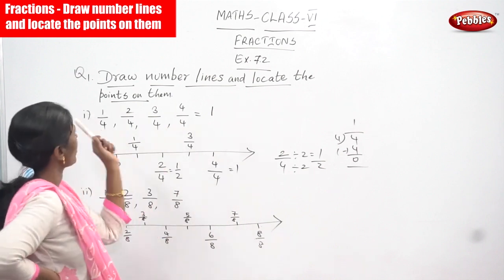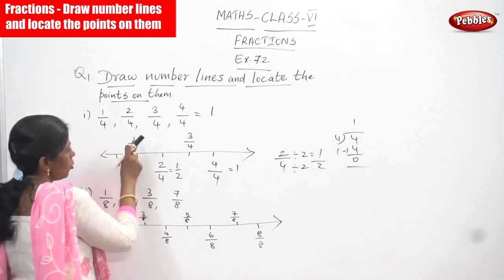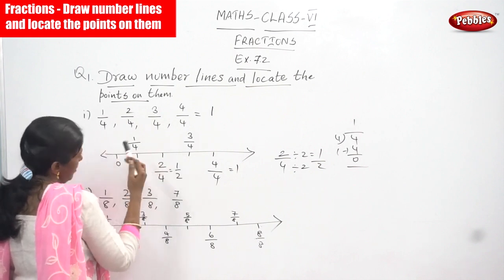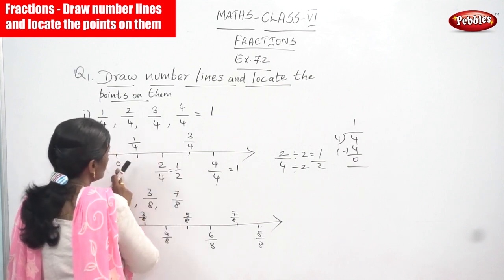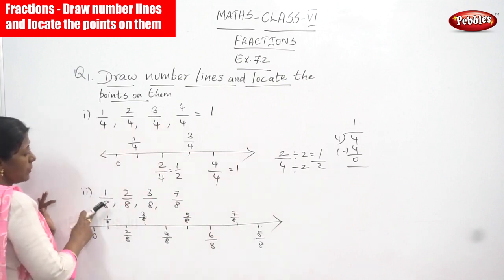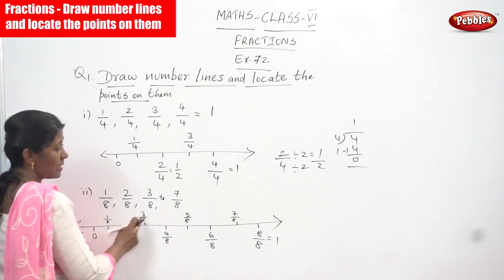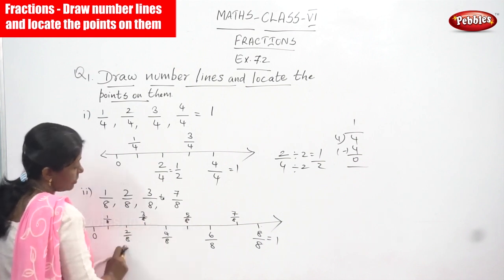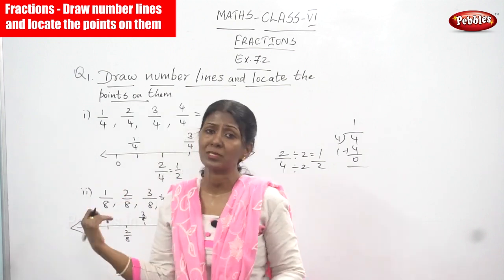6th Std CBSE Maths Syllabus | Fractions - Draw number lines and locate the points on them | Part -97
6th Std CBSE Maths Syllabus | Fractions - Draw number lines and locate the points on them | CBSE Maths Part - 97